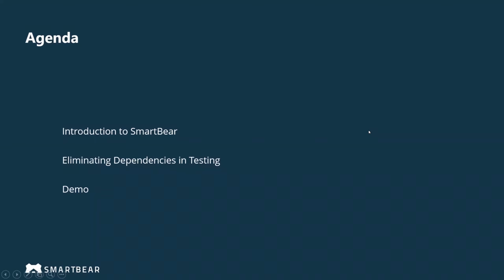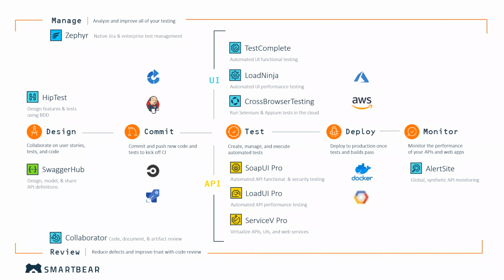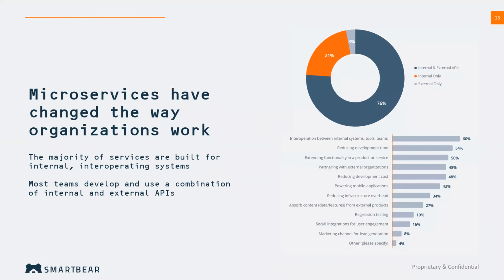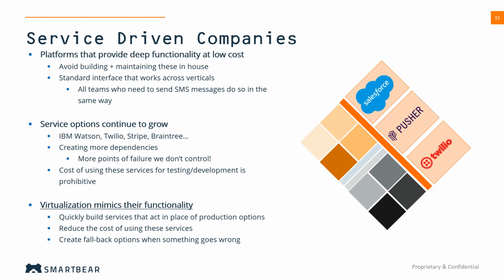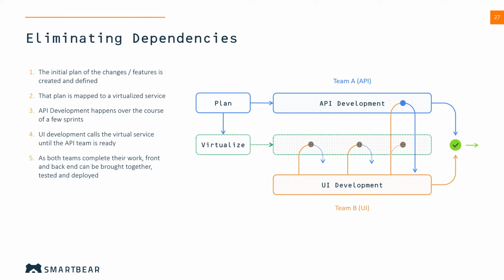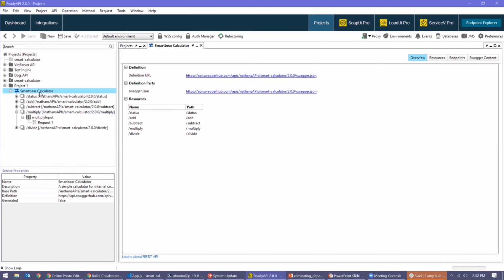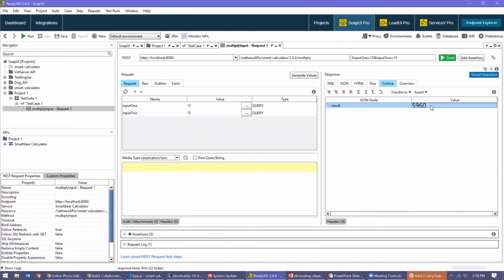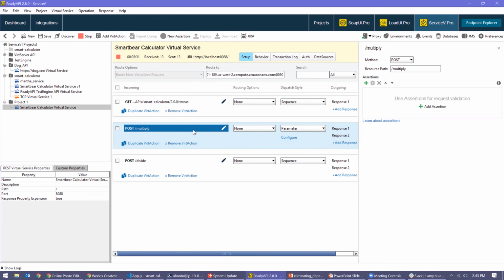Eliminating Dependencies In Testing: How Virtualization Makes Unavailability a Thing of the Past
New trends in software architecture have modularized and fragmented teams and systems to a point where development has slowed to a crawl - the exact opposite promise that Microservices and SOA had made. Testing teams are constantly waiting on services and APIs to be finished getting built out, or for a 3rd-party API to be accurately mocked so that they can begin running their E2E tests. These delays can take days or sometimes weeks.

To decrease these delays and allow testing to happen all the time, introducing service virtualization into your SDLC for major positive impacts. Service virtualization works like a wind tunnel, allowing you to test the aerodynamics of your plane's fuselage without having to have the engine already built and fitted.

In this webinar, we'll cover how you can use service virtualization to boost your testing game and increase your deployment velocity.

Here's what we'll cover:
-  Basics of service virtualization
-  Trends that are driving growth
-  How testing teams can use ServiceV Pro
-  Full demo of a virtualized API